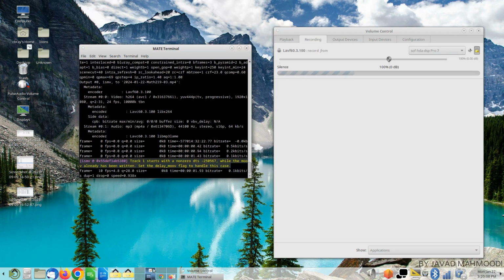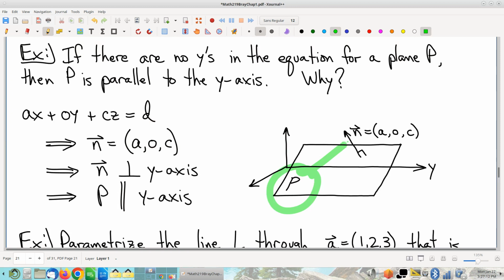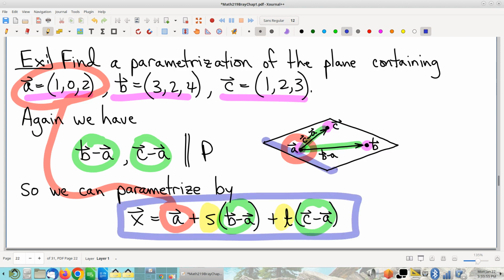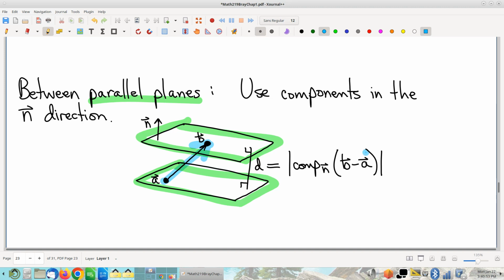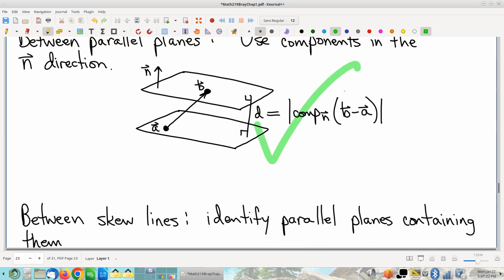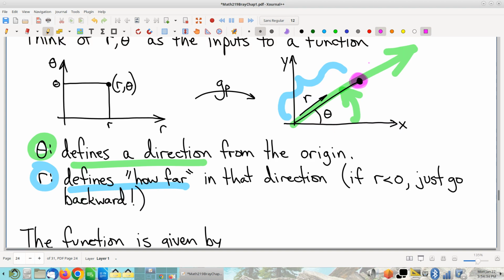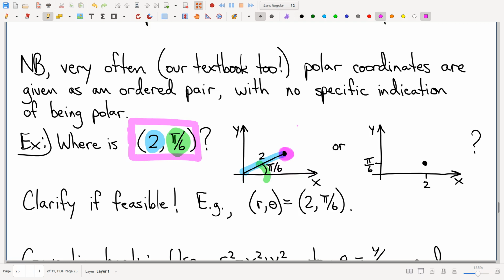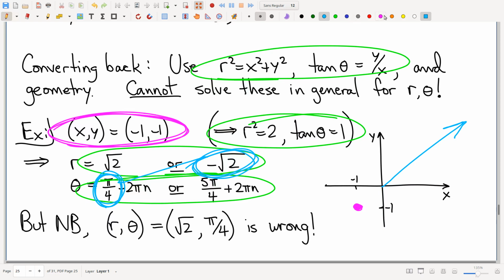2024 01 22 Math219 03